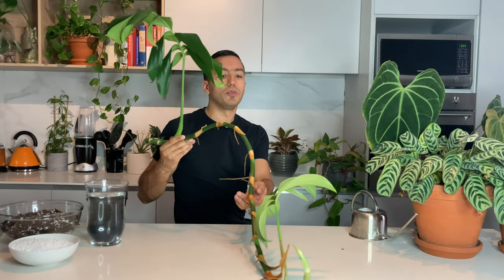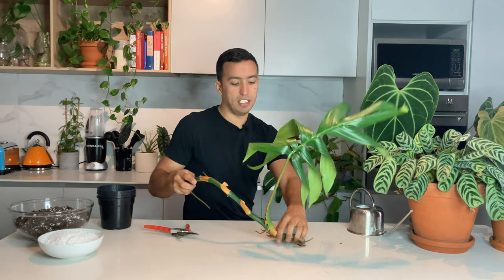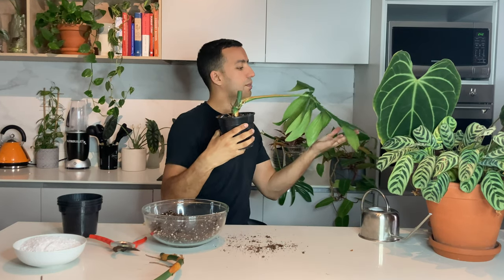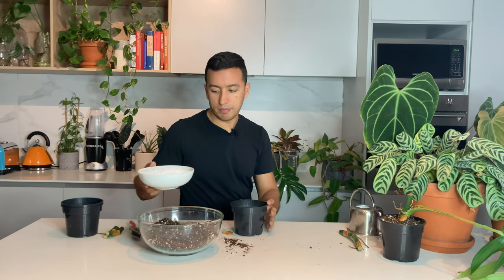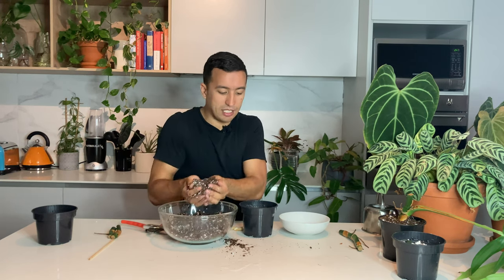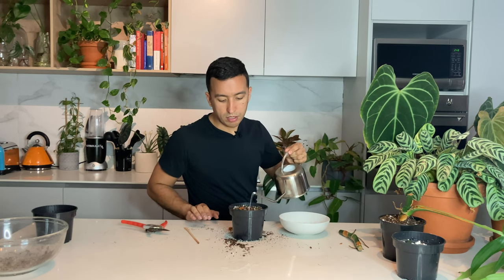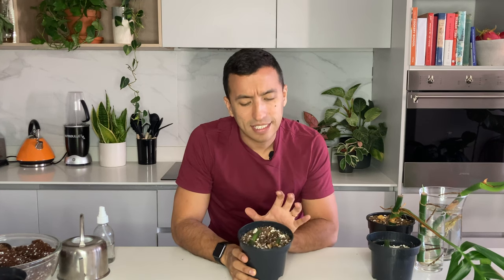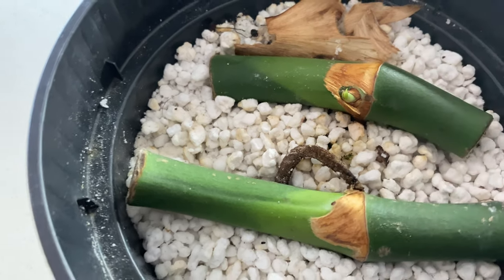Ultimate Rhaphidophora Decursiva Propagation Guide | Perlite vs Soil vs Water with Updates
In this video, I will take you through three ways to propagate Rhaphidophora Decursiva. The three propagation methods I cover in this video are Perlite, Soil, and Water. I talk about the efficacy of each of these when used on both leaved and wet stick cuttings.

Video Breakdown:
Intro - 00:00
Propagation plan - 00:35
Rhaphidophora water propagation guide - 01:11
Rhaphidophora soil propagation guide - 02:28
Rhaphidophora wet stick propagation guide - 04:12
Rhaphidophora perlite propagation guide - 04:35
Rhaphidophora soil propagation guide - 07:47
Rhaphidophora wet stick in water - 09:02
Propagation update - 10:14
Soil propagation update - 10:30
Water propagation update - 11:21
Wet stick in water  propagation update - 11:47
Wet stick in soil propagation update - 12:07
Wet stick in perlite propagation update - 12:45
Rhaphidophora propagation method comparison - 13:30
Transfering Rhaphidophora Decursiva cuttings from water to soil - 16:12
Conclusion - 20:08
Bonus wet stick in perlite update - 21:34